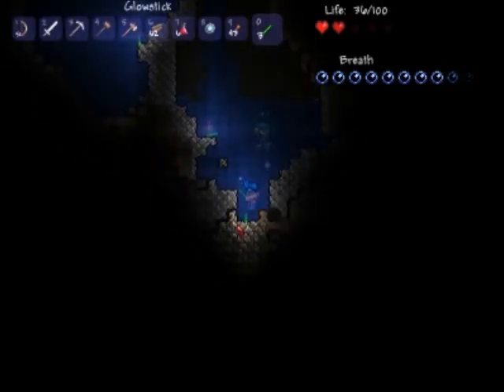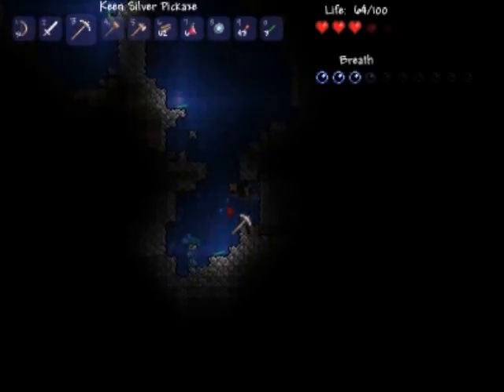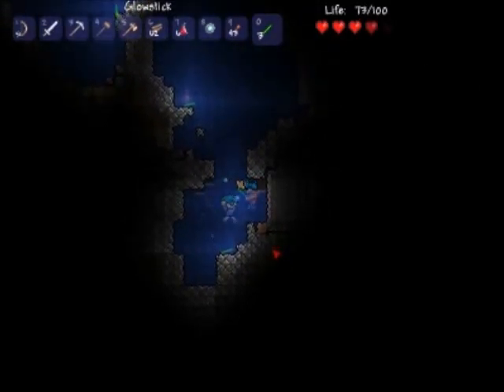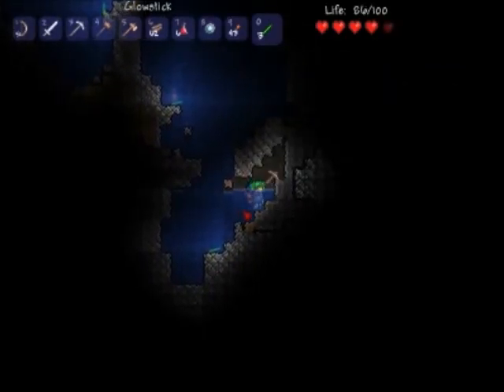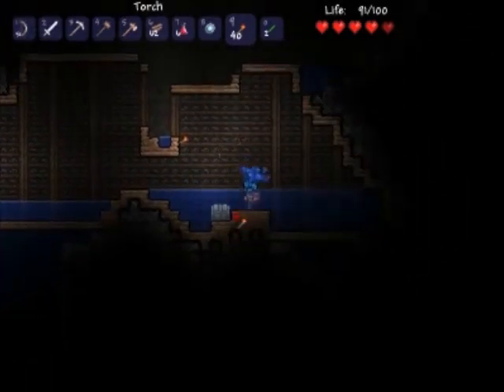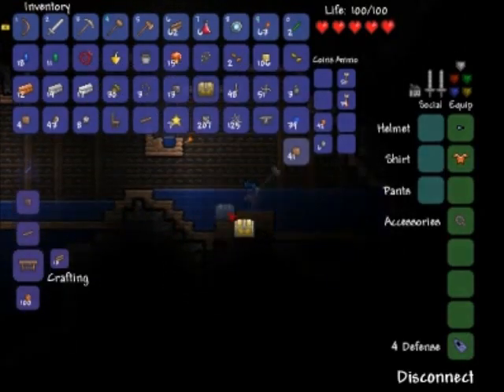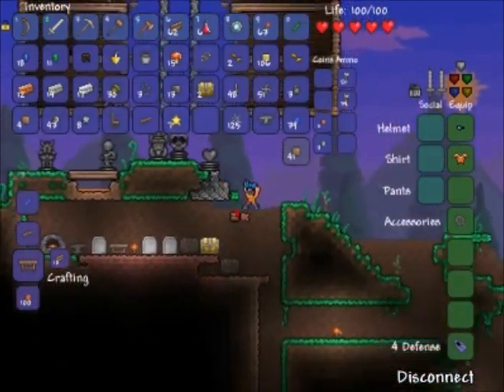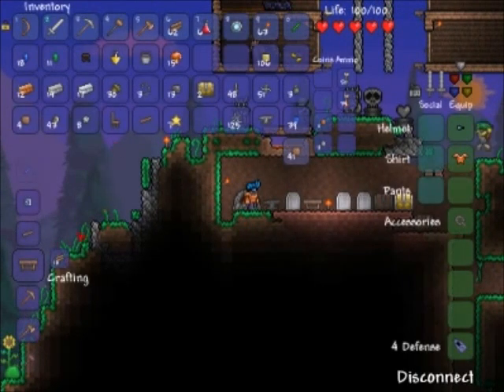Lets Play Minecraft; With Cats Episode 41